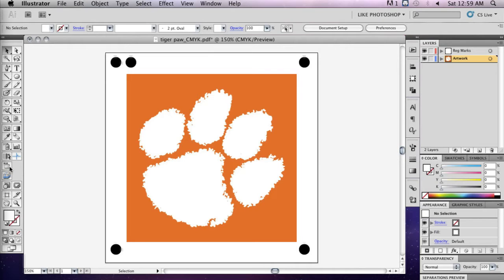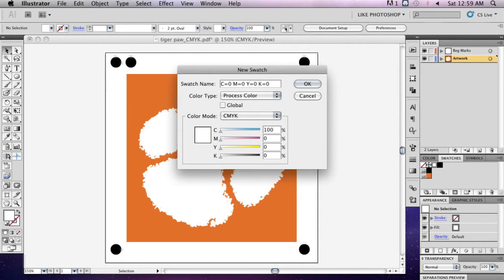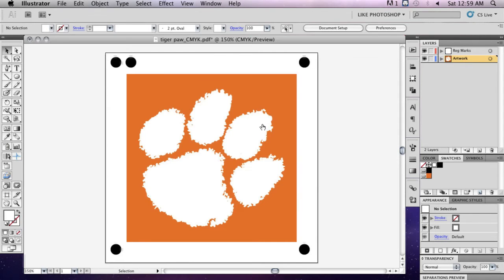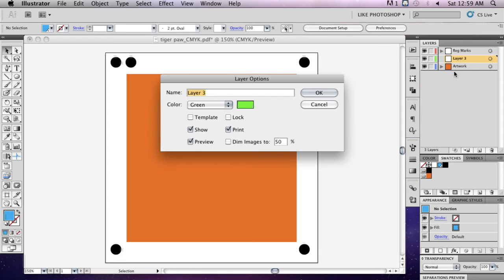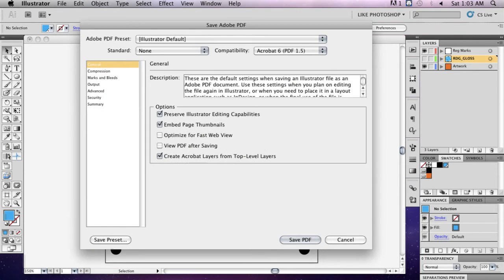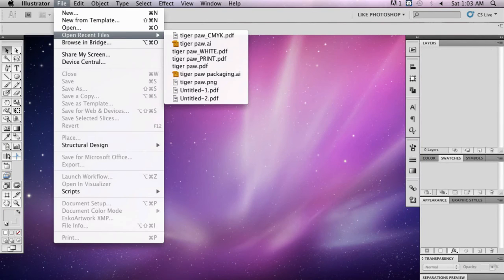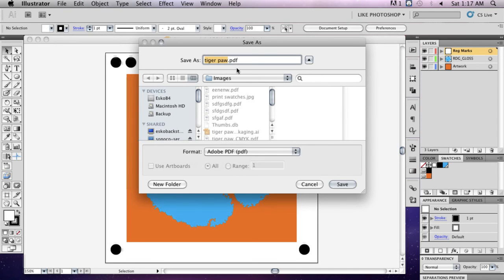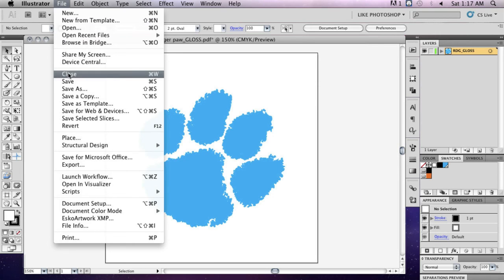advanced printing gloss file prep 1280x720